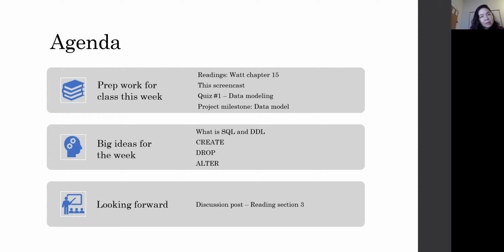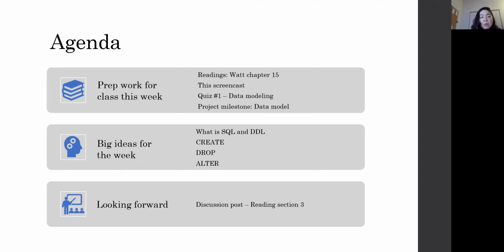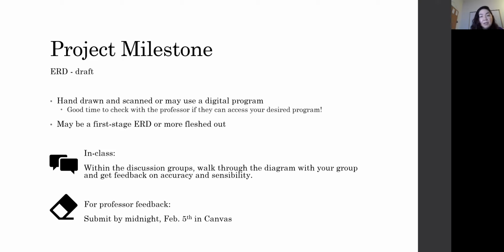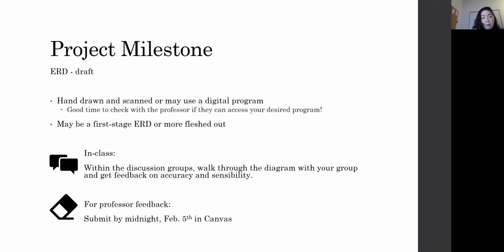W05 01 intro